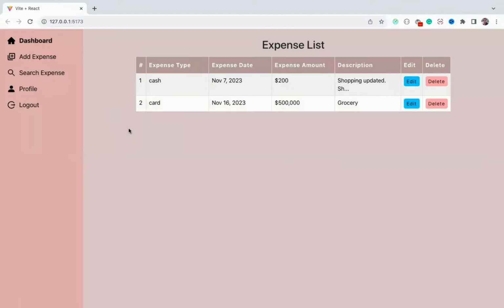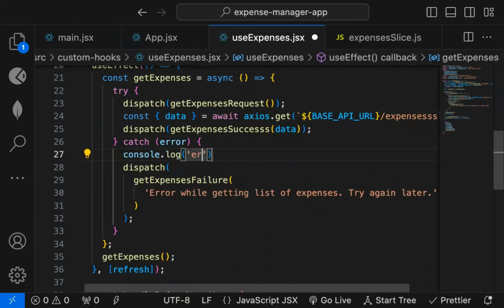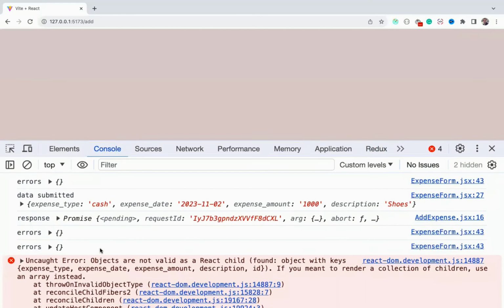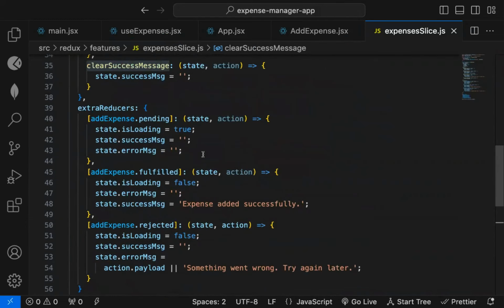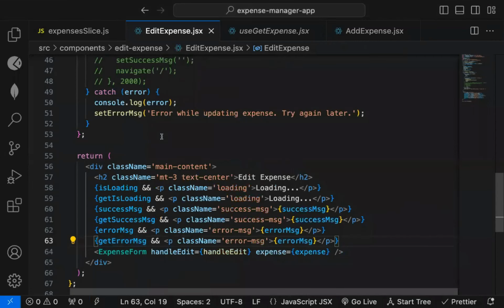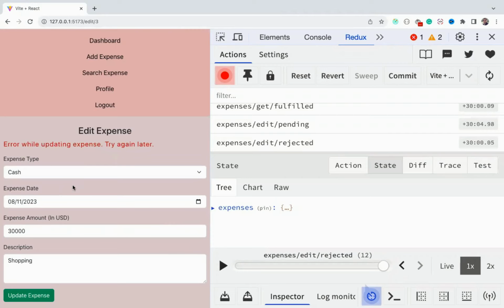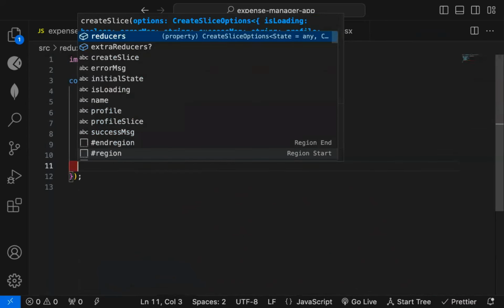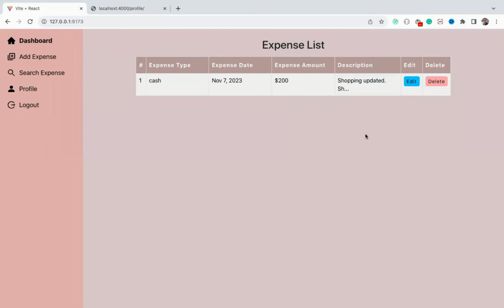#32 Redux Toolkit - Day 28 - Updating The Application With Redux Toolkit Part 1